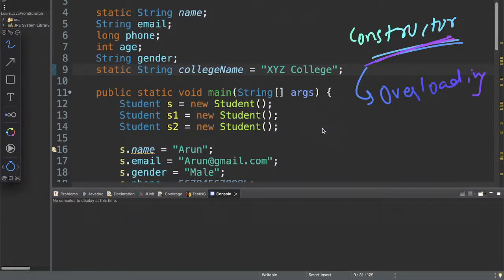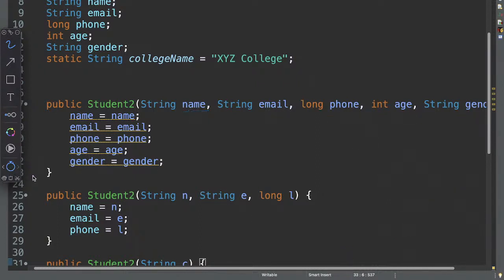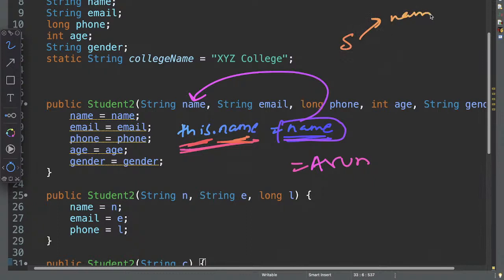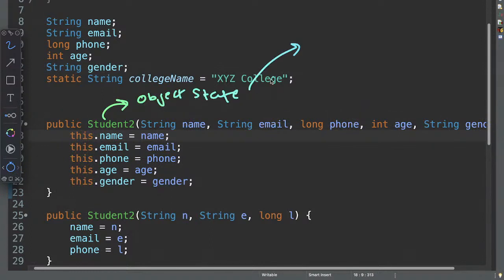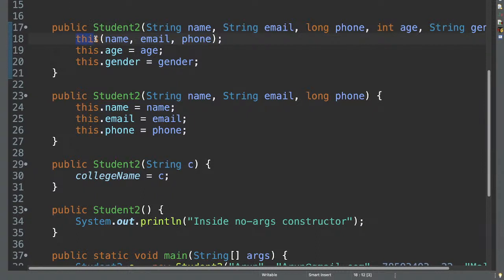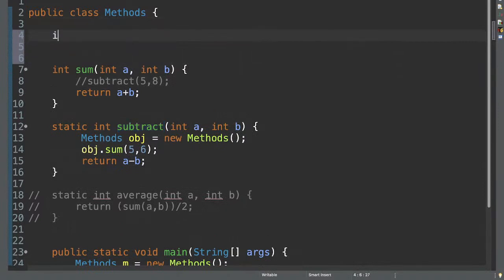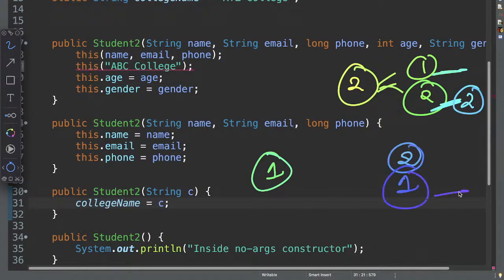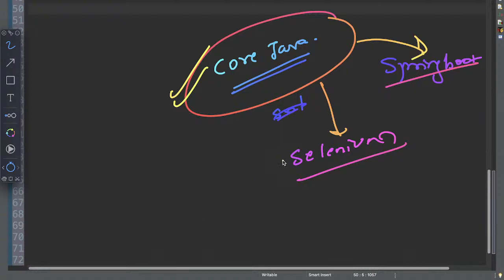Learn Java from Scratch: Class - 11 | Java tutorial for complete beginners.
In this video we'll discuss about 'this' keyword in Java.
This video will cover what is 'this' keyword in java and why do we use it and we'll try to use it referring to a realtime example.